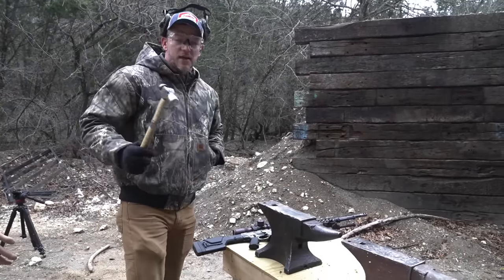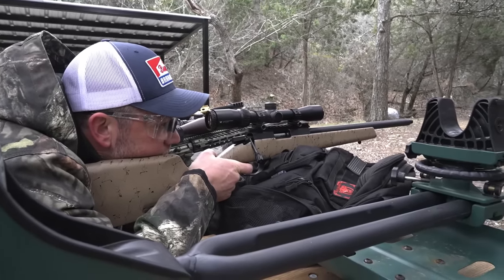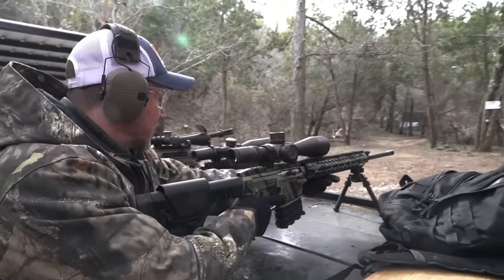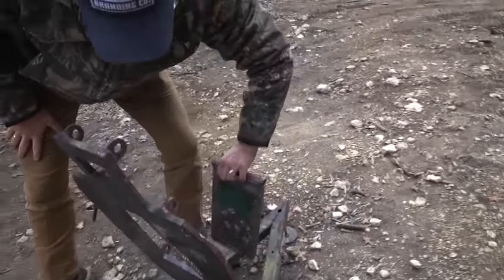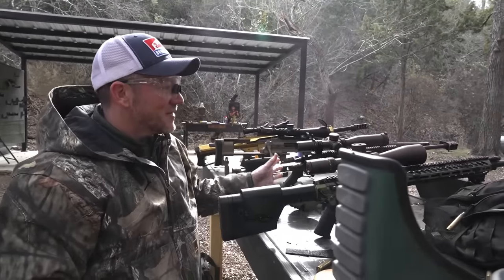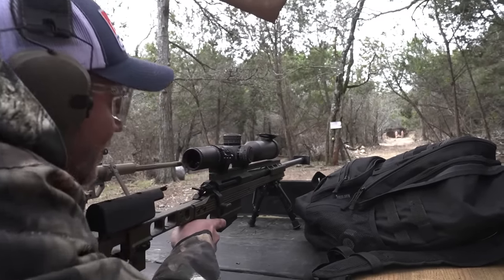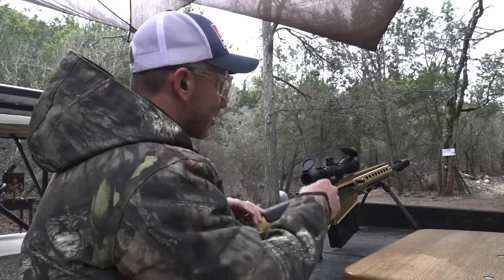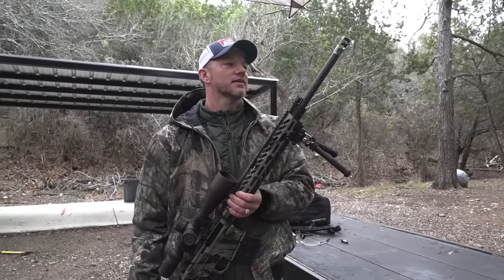Point Blank 300 Win Mag vs Hardened Steel Anvil!